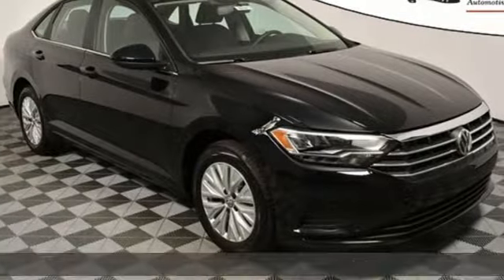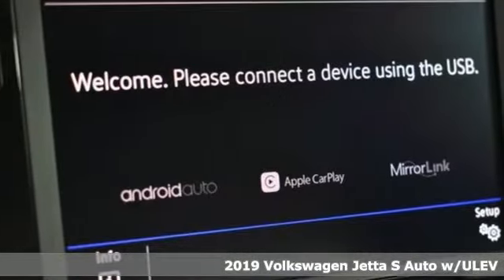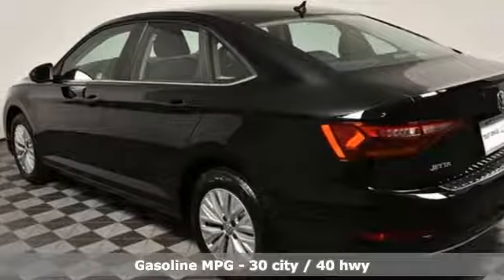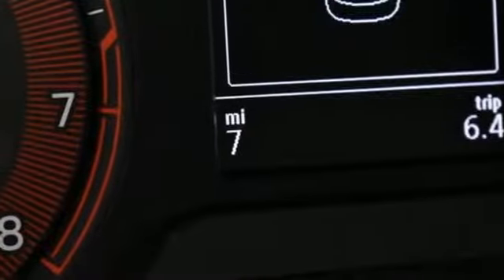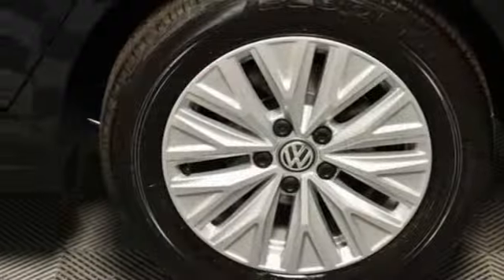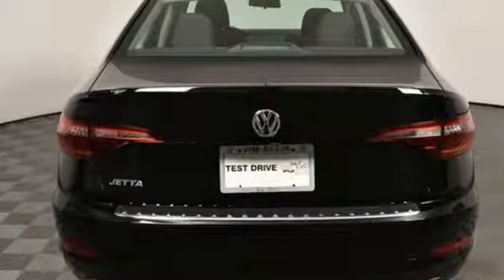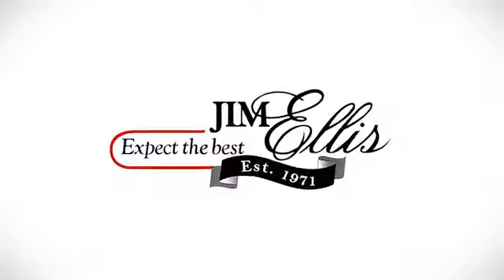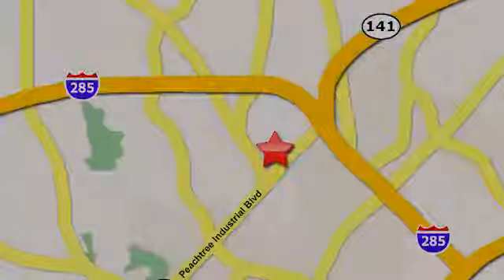New 2019 Volkswagen Jetta Atlanta, GA VJ19558 - SOLD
Year: 2019
Make: Volkswagen
Model: Jetta
Trim: 1.4T S
Engine: 1.4L TSI
Transmission: 8-Speed Automatic with Tiptronic
Color: Black
Interior: Titan
Stock #: VJ19558
VIN: 3VWCB7BU8KM236148
2019 Jetta S w/ Driver Assistance Packagebrbr* Front Assistbr* Blind Spot Monitor w/Rear Traffic Alertbr* Exterior mirror heatingbr* 8-speed automatic transmission w/Tiptronic, Sport Mode, and Start-Stop Systembr* 6.5" Touchscreen AM/FM radio w/SD card reader and USB-inbr* Apple CarPlay & Android Autobr* Rear View Camerabr* LED reflector headlightsbr* LED daytime running lightsbr* LED taillightsbr* LED license plate lightsbr* Bluetooth connectivitybr* Automatic Post-Collision Brakingbr* Intelligent Crash Response Systembr* Electronic Parking Brakebr* 60/40 split-folding rear seatbr* 16" silver-painted Rama alloy wheelsbrbr* 2-Years of VW Care included with every new Volkswagen from Jim Ellis Volkswagen of Chambleebr* The People First Warranty - 6 years/72,000 miles (whichever occurs first) New Vehicle Limited Warrantybr* Volkswagen Wolfsburg Crest Club Award for 5 consecutive yearsbr* Winner of Consumers' Choice Award for 15 consecutive yearsbr* Pricing valid towards purchasing with approved credit, cannot combine special offers, see Dealer for detailsbr* All Special Vehicle Pricing includes dealer service chargebr* Pricing excludes gov. fees of tax, tag, title and Warranty Right Act (WRA)brbrThe Next Step? Give us a call to confirm availability and schedule a hassle-free test drive! We are located at 5901 Peachtree Blvd, Atlanta, GA, 30341.

Address:
5901 Peachtree Industry Boulevard